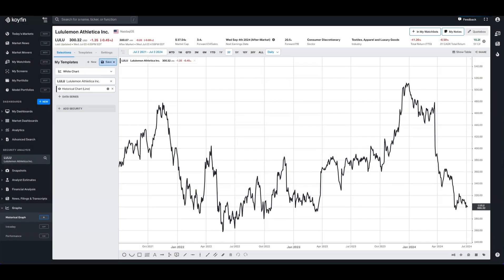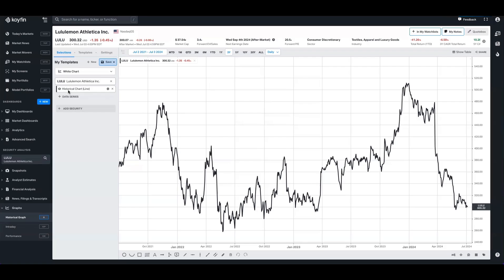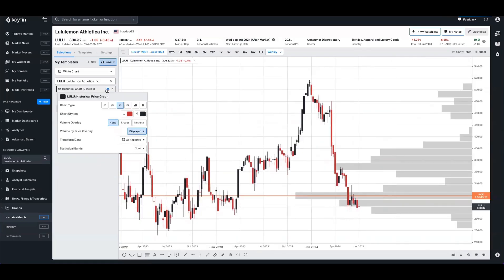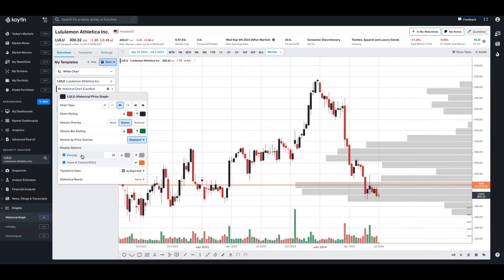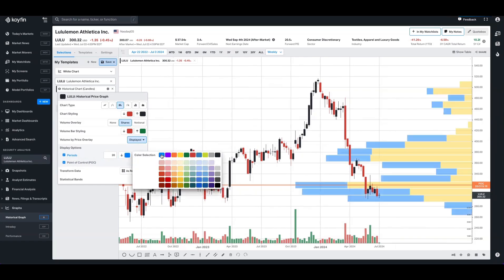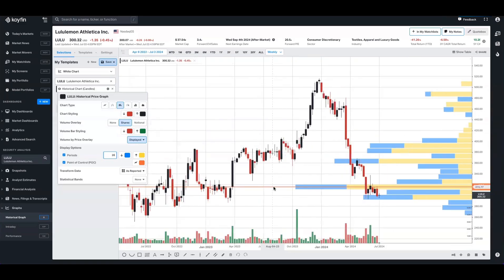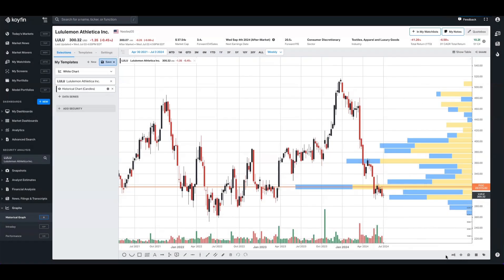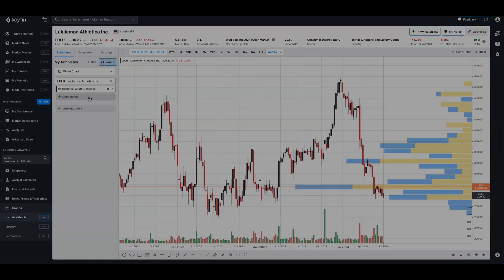Volume by Price Profile Release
We recently released Volume by Price overlays on Koyfin charts, allowing you to visualise the volume by price profile on the y-axis of charts, including the point of control.

In this video, we demonstrate how you can use the new overlay and how it's calculated.

About Koyfin